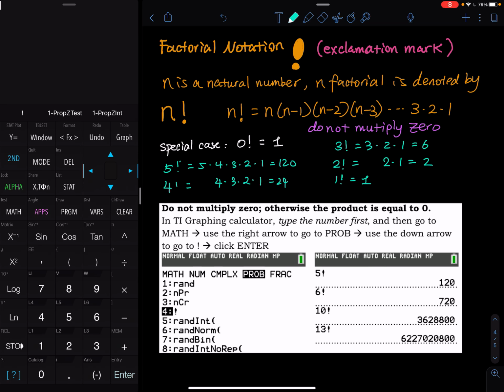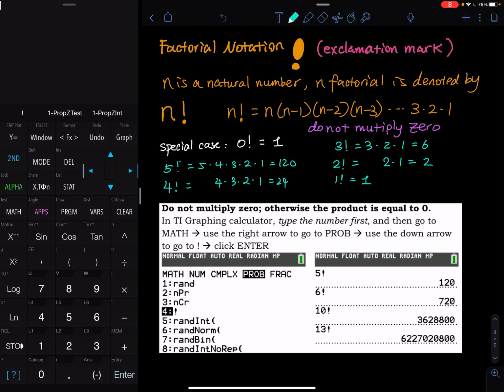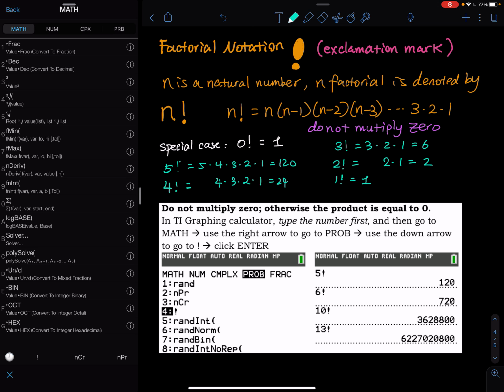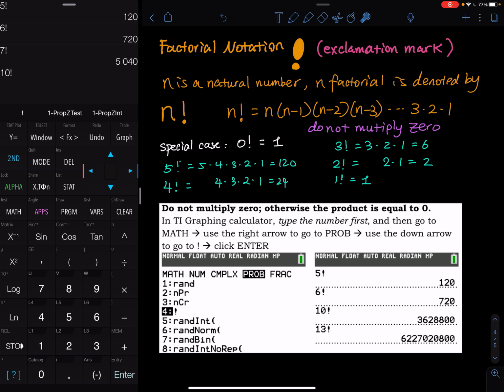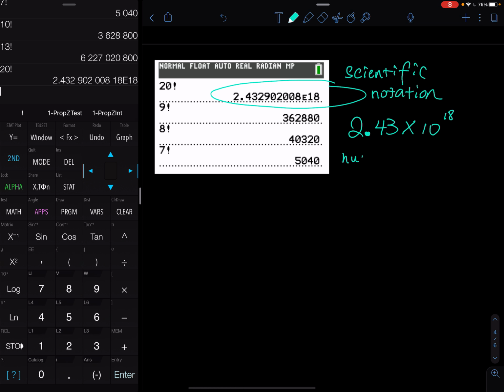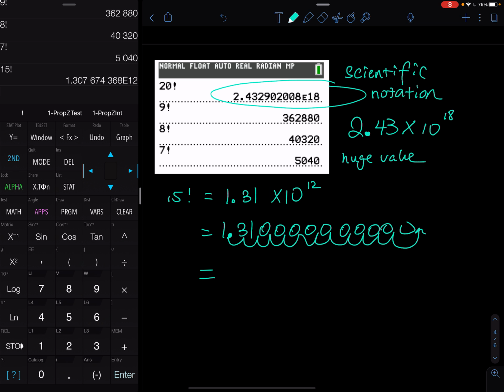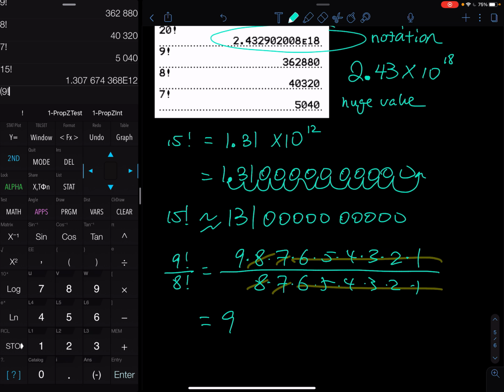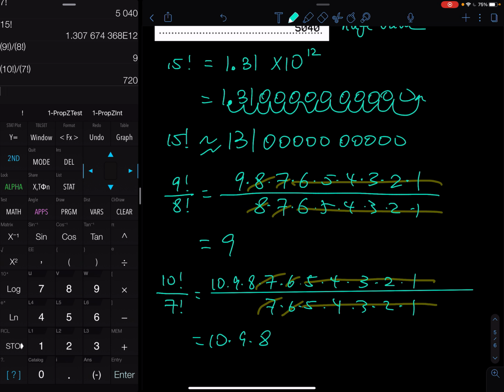5.3 Part 2/5: Introduction to Factorial & Instructions on TI84 Plus | PreStatistics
Other than TI84, 83 Plus graphing calculator, most scientific calculator has a short cut to calculate factorial. There should be a "2nd" key and a factorial symbol above one other key. To get that factorial symbol, press "2nd" and then press that key.